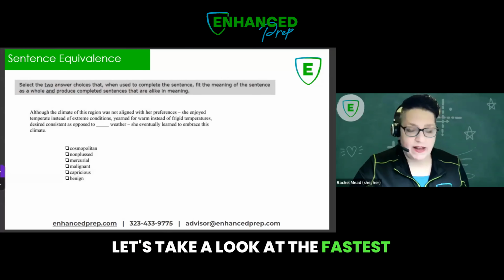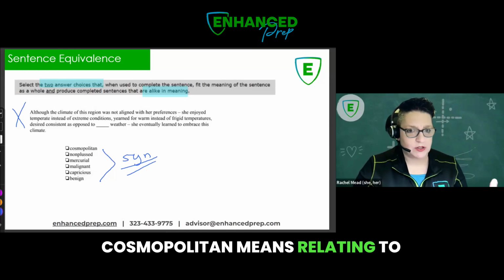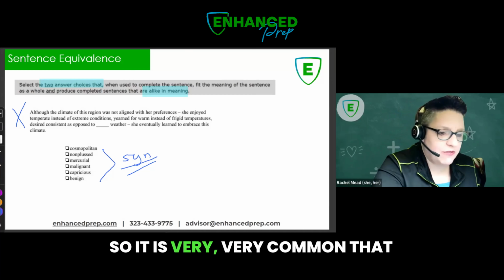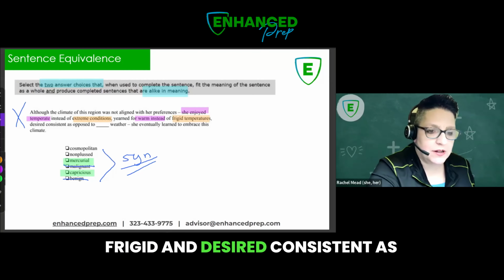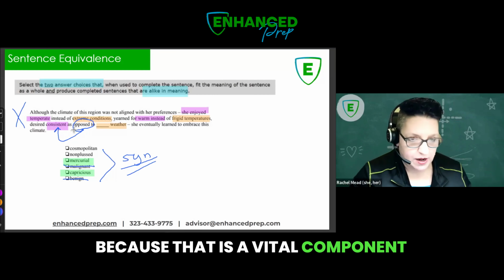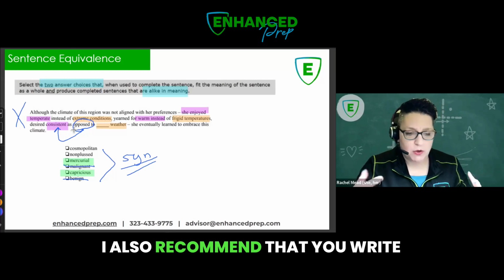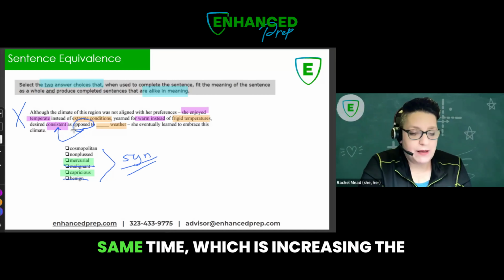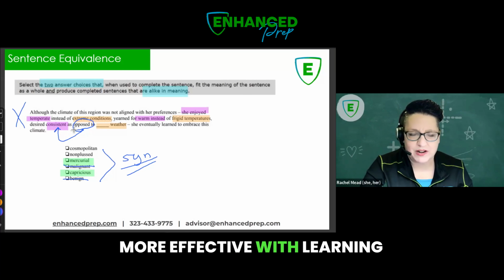Struggling to find synonyms on the GRE? Here's my secret to mastering sentence equivalence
Struggling to find synonyms on the GRE? Here's my secret to mastering sentence equivalence questions in seconds. 🔑

Drop a 🔥 if you’ve felt stuck trying to pick the right words—you’re not alone.
When facing these questions, my tip is to first analyze the answer choices independently before fitting them into the sentence.

Look for clear definitions: Cosmopolitan = many cultures, Nonplussed = confused, Mercurial = unpredictable, Malignant = harmful.

Identify pairs that are synonyms or antonyms immediately.
Then, check if the words fit the overall meaning of the sentence – that’s how you confirm your answer.

Pro tip: Don’t get distracted by the text. Your vocab and logic are your best tools.

And updating your memory in color? Game changer. It engages both halves of your brain and makes new words stick longer.

Think about it: Are you really learning, or just memorizing? The difference matters.
Worth trying?

What’s your go-to vocab hack? Drop it below.
Full breakdown in bio—let’s decode GRE questions together.